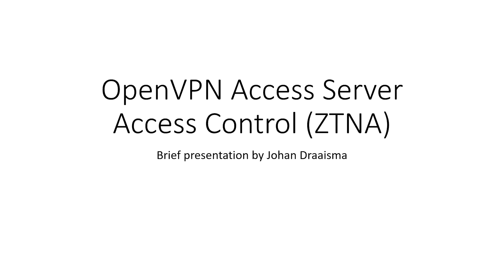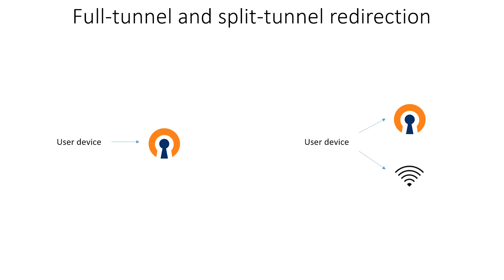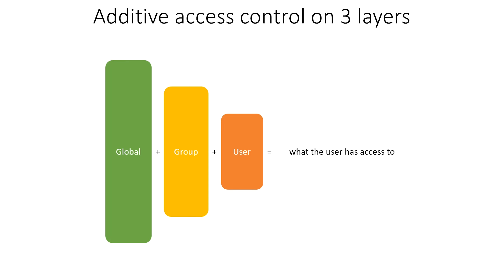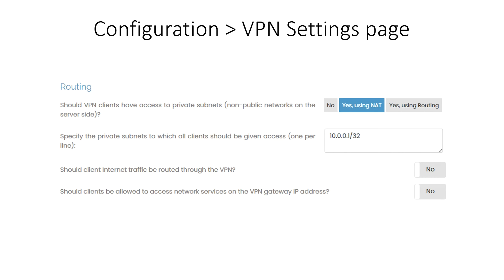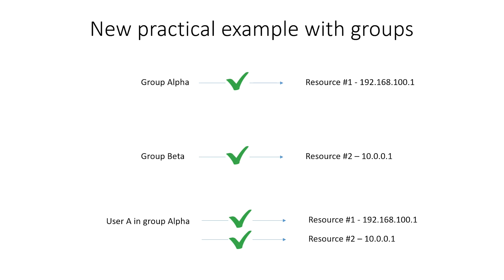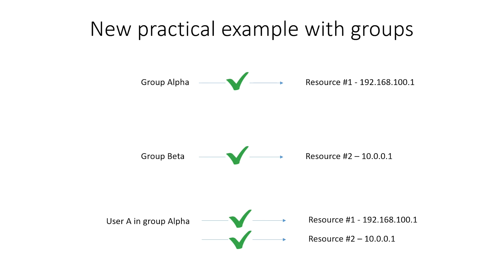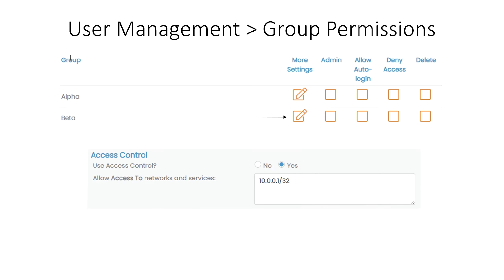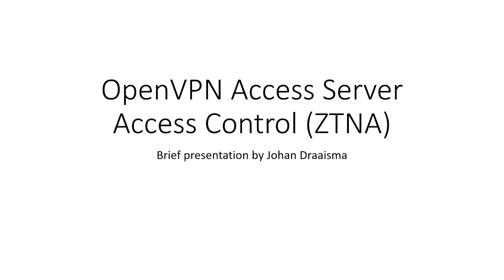OpenVPN Access Server Access Control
This video gives you a very quick view on access control on open VPN access server.
VPN Access Server has had the ability to define exactly which network devices each individual user was allowed to access, from the first release. In contrast, some other simpler VPN solutions would just grant every VPN user access to the whole network.
In the past few years, the term ZTNA has become quite popular. The basic tenet of ZTNA or zero trust network access is to give only the required access to resources to each individual user and device.
This is what OpenVPN Access Server Does.